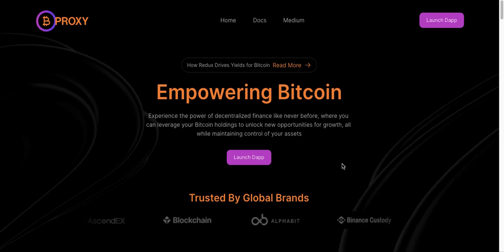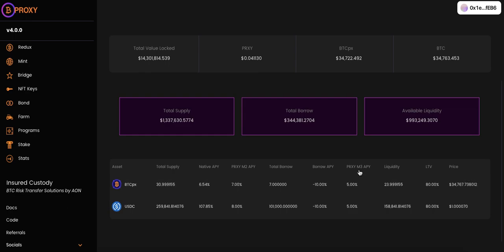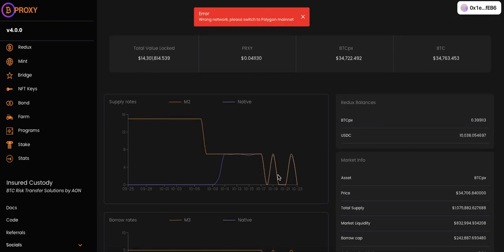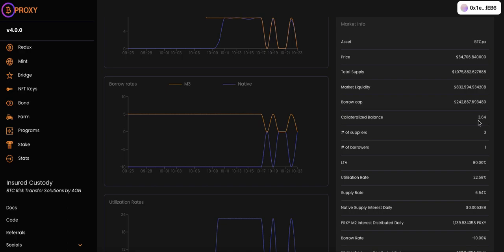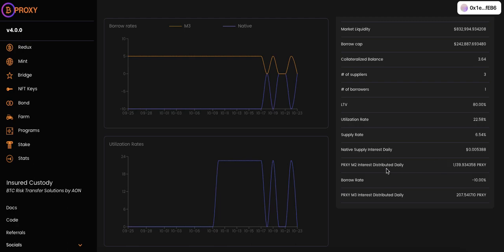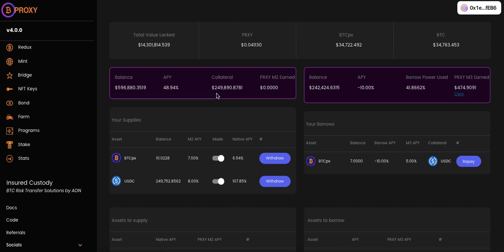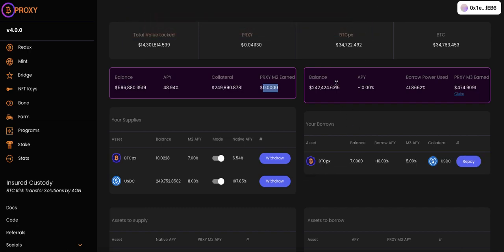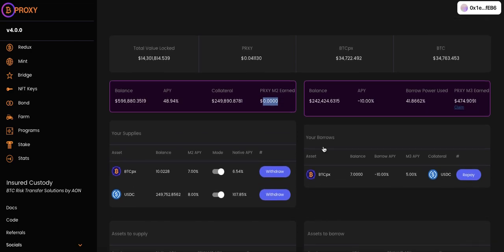Redux - Bitcoin Onchain Borrowing and Lending Protocol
This quick video demonstrates the functions of Redux including the main metrics of the front page, the details in the Market Page and the users dashboards that summarizes their supplying and borrowing positions